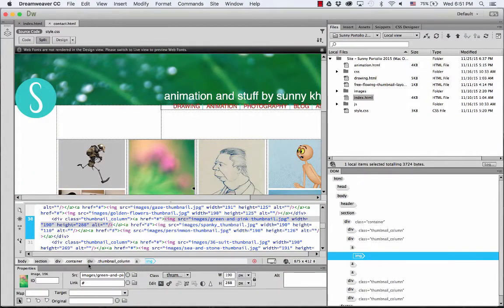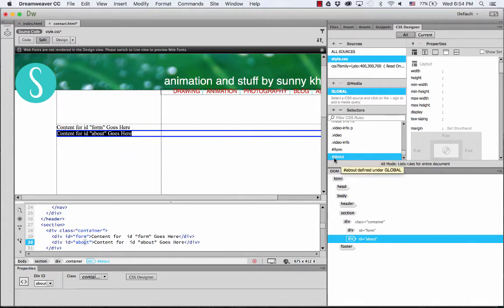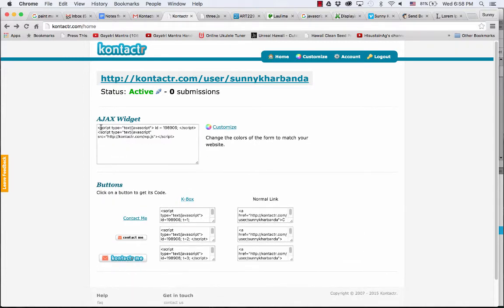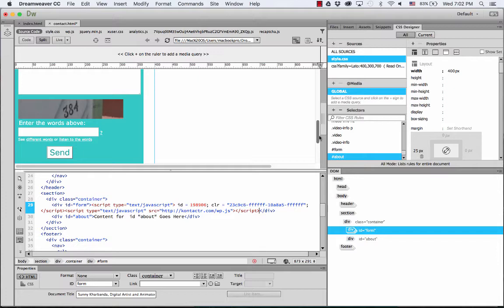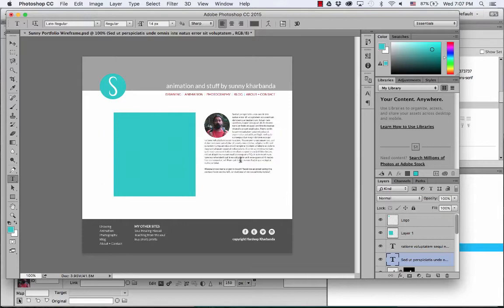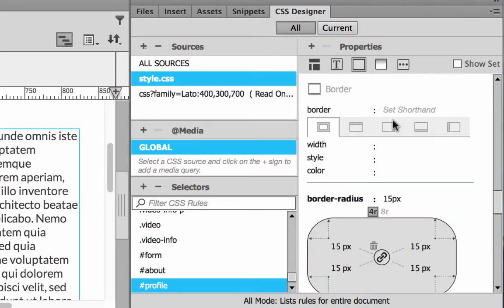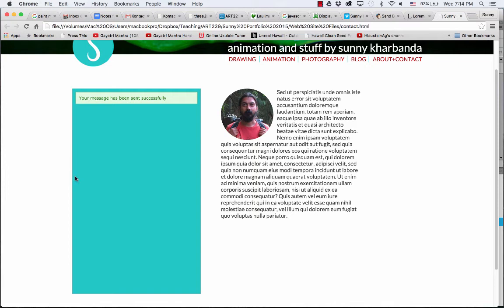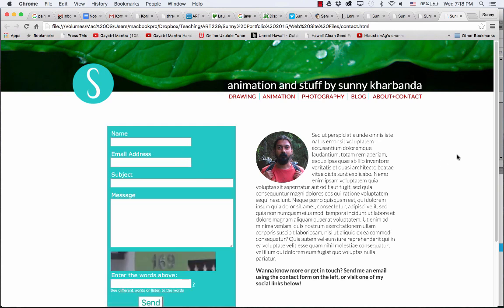Creating the About and Contact Page